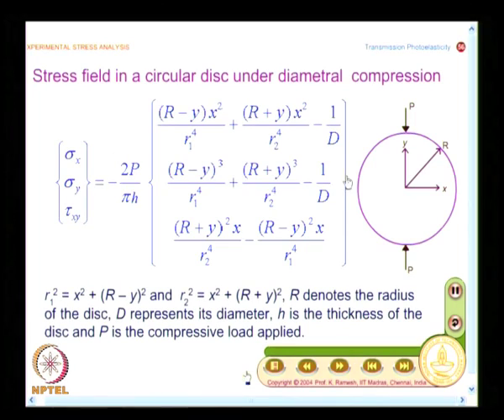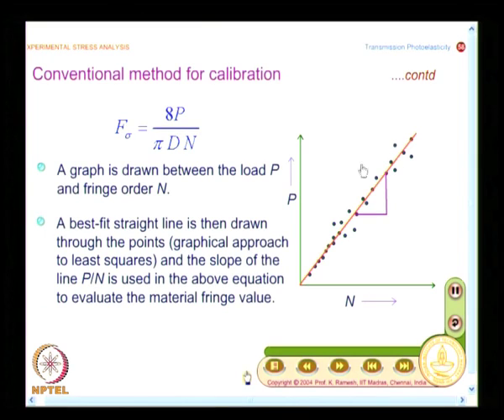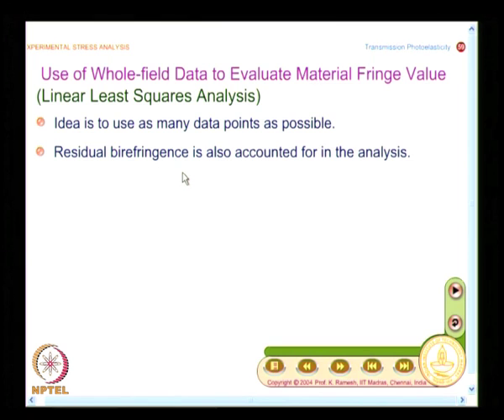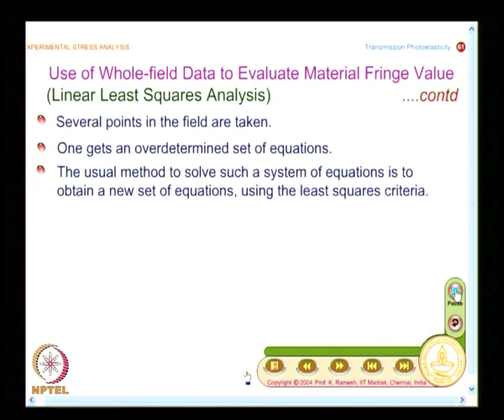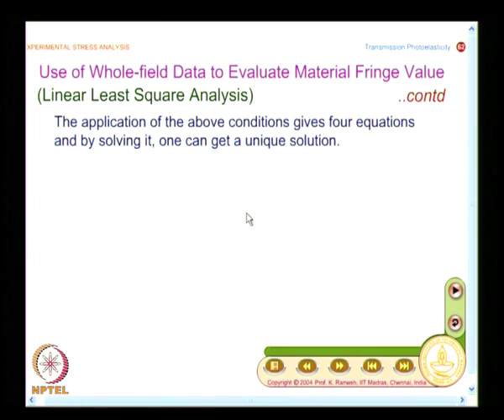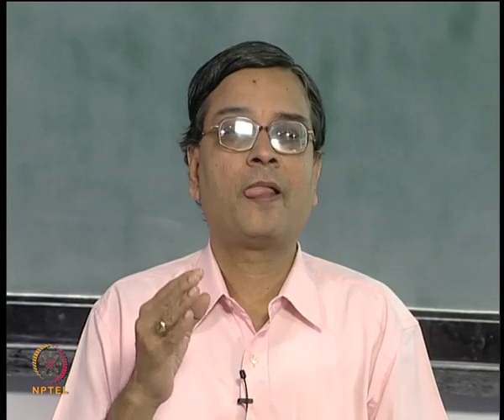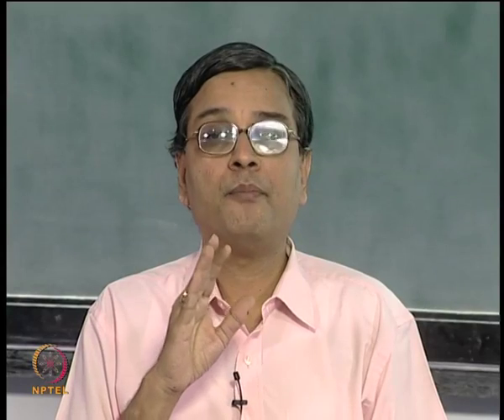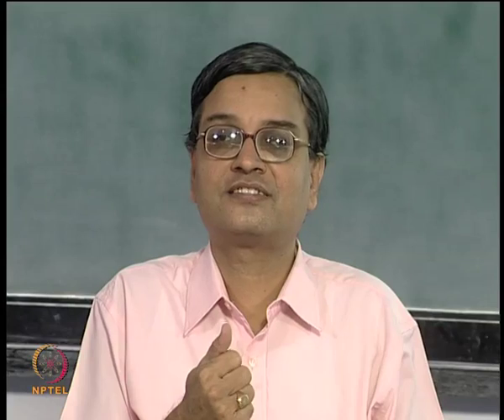Mod-02 Lec-20 Calibration of Photo elastic Materials